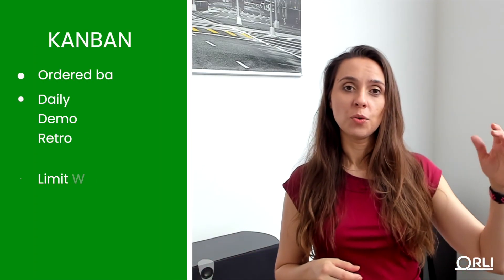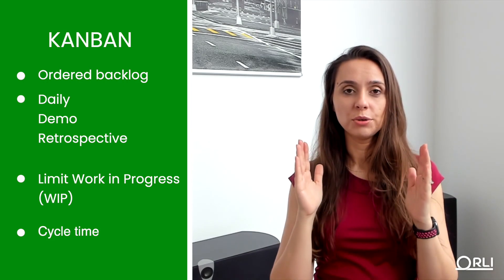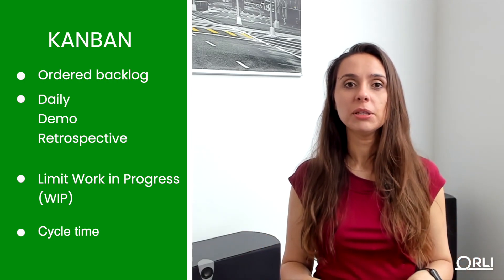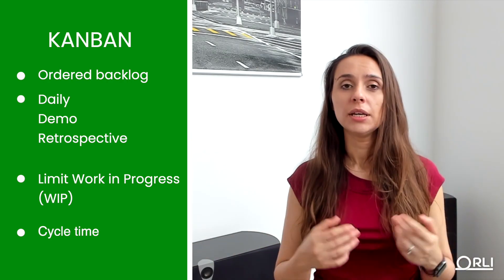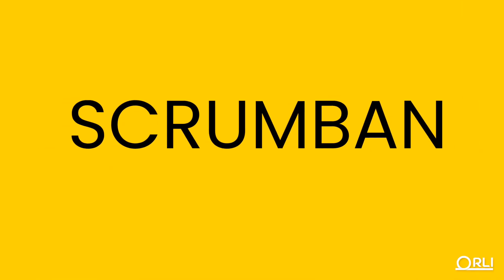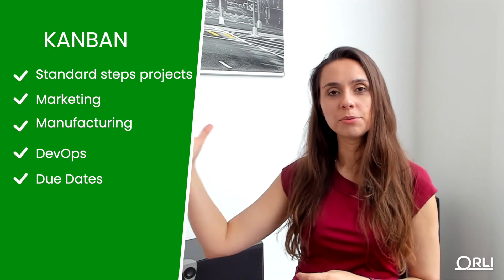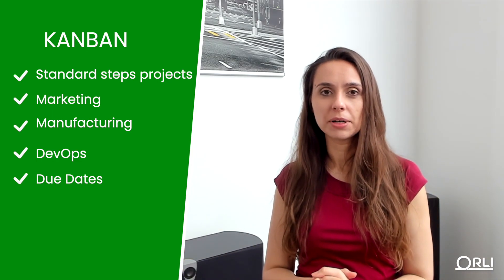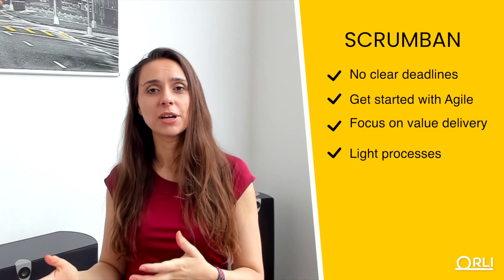Scrum Kanban or Scrumban? Which one to choose? Scrum Kanban vs. Scrumban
Is Scrumban the right Agile Methodology for you? Join us in a workshop video to see what is best for you: Scrum, Kanban, Scrumban.
Are you wondering which Agile Methodology to use? Scrum, Kanban or Scrumban? While Scrum is very popular amoung development teams, Trello made Kanban is really easy to use.
But maybe Scrumban is the right chose for you.

TIMESTAMPS

00:00 Introduction: Agile Methodology in Data Science
01:21 Workshop: List the Problems you expect an Agile Methodology to resolve
02:11 Select the biggest problems
02:53 What is Scrum?
03:00 What are the Scrum roles
03:45 What is Kanban?
03:54 What is Scrumban?
06:53 When to select Scrum as Agile Methodology?
07:19 When to go for Kanban?
08:12 When to go for Scrumban

You might be interested in:
5 signs you should go Scrumban, rather than Scrum or Kanban

11 Ideas for Innovation Sprint of Scaled Agile Framework

🎯Check other educational videos from Orli Daily Scrum Bot for Project Management and Business Automation:

👉 Super easy: Just follow the link and add Orli to your Discord channel

👉 Make sure you follow our Discord Announcements channel to be the first to learn the features released on our Tuesday releases